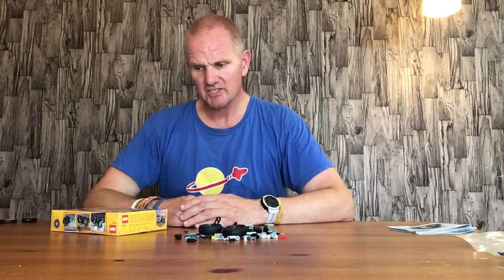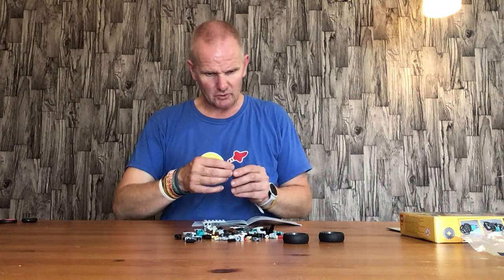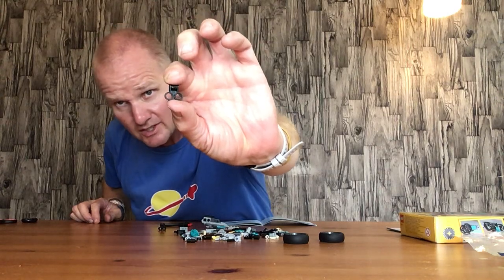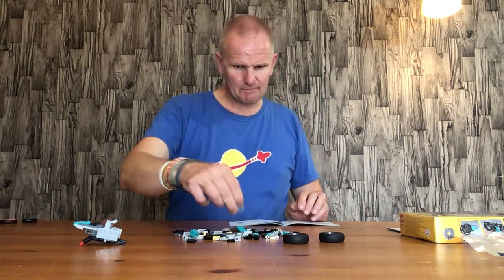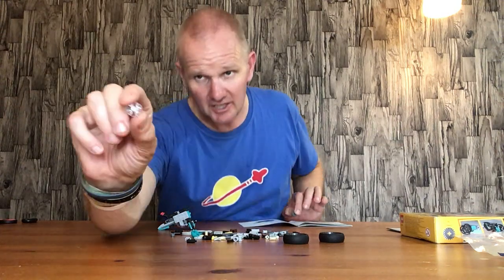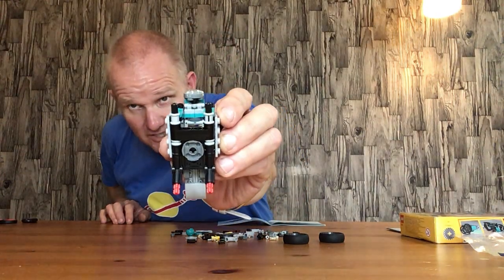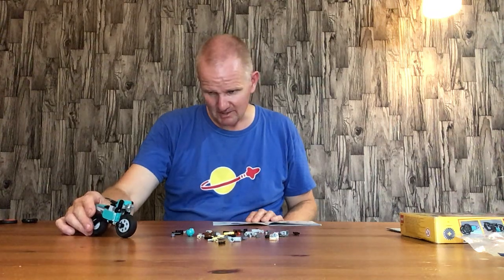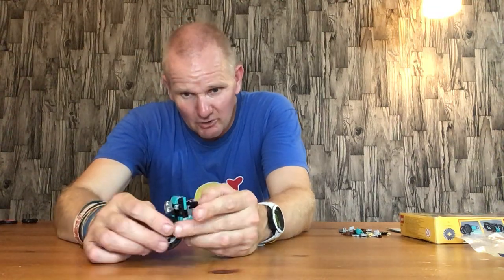Opening and assembling Lego Creator 3 in 1 set 31135 Build 2 Street Bike